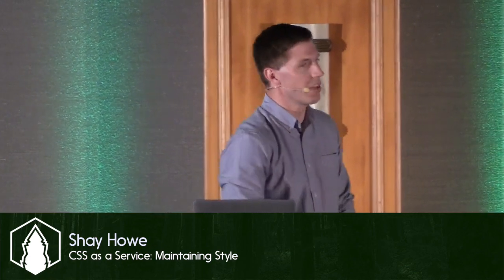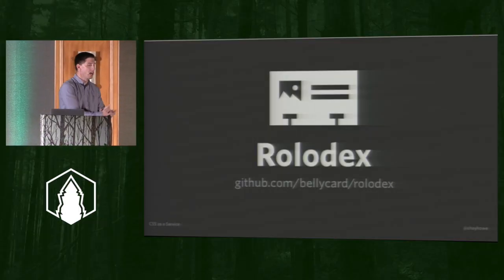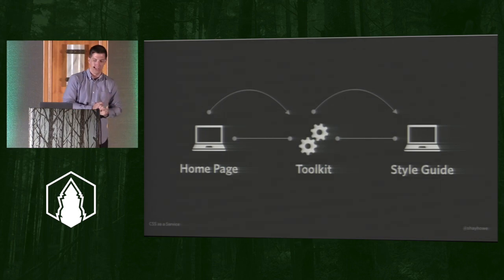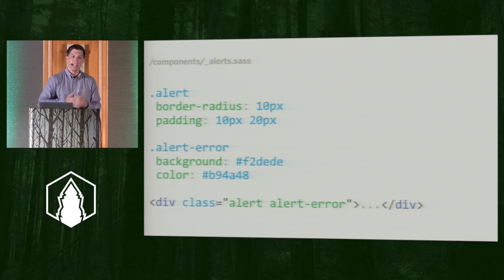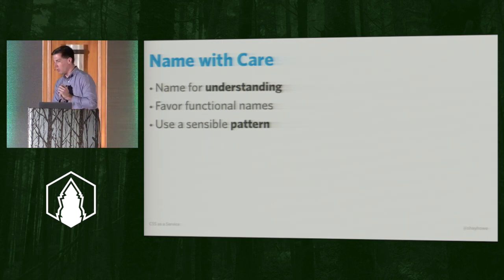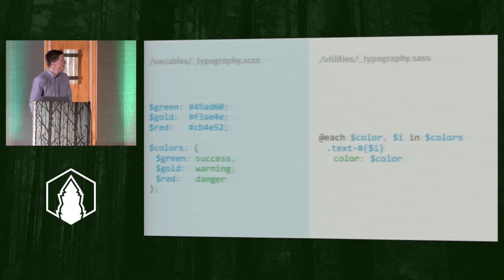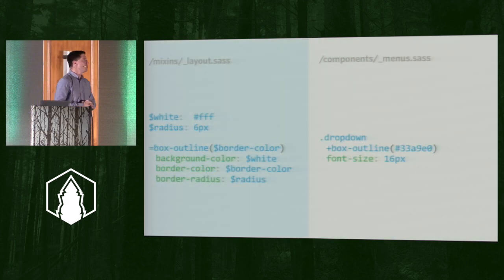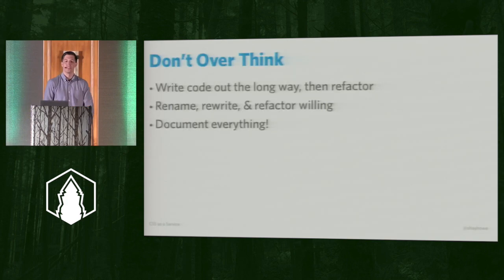SHAY HOWE CSS as a Service: Maintaining Style | CascadiaFest 2015